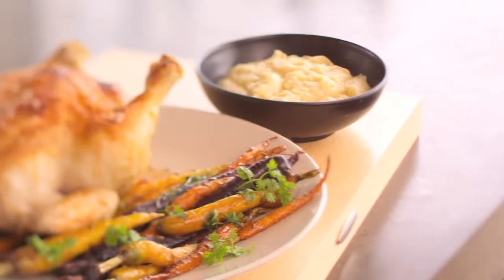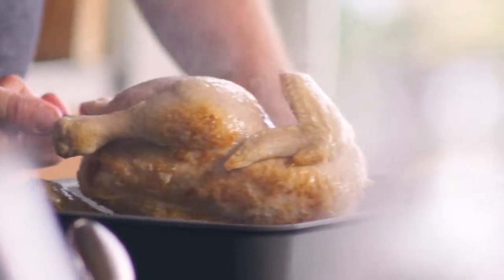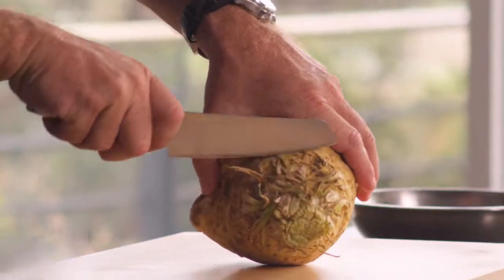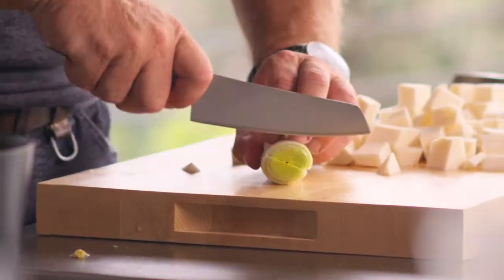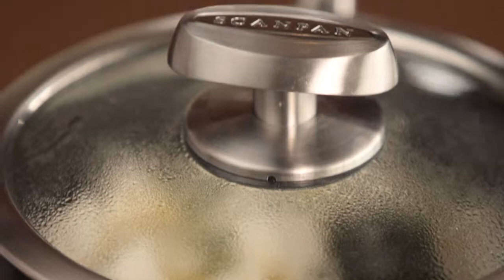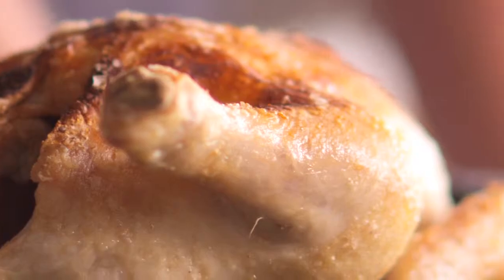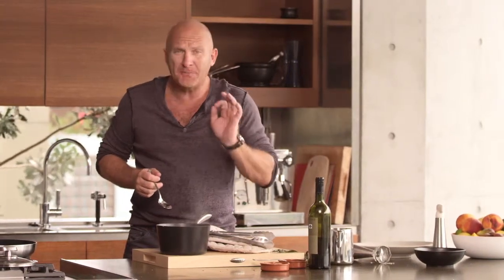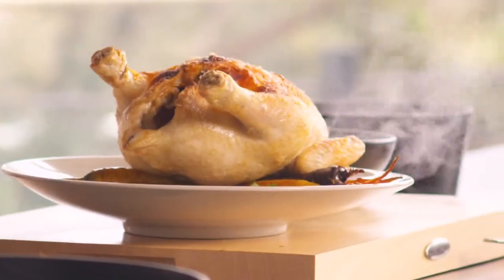Matt Moran - How to cook Roast Chicken with Carrots & Celeriac Puree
Everyone loves roast chicken, and this recipe is fool proof. Instead of the usual roast potatoes and pumpkin, I like to serve the chicken with this distinctive celeriac puree. This is a great way to cook carrots, too -- the caramelised honey and cumin are a perfect match! So join me in the kitchen and cook Roast Chicken with Carrots and Celeriac Puree straight from my Dinner At Matt's cookbook.